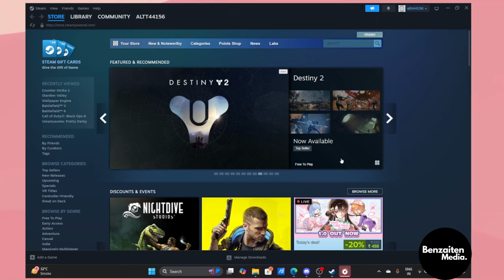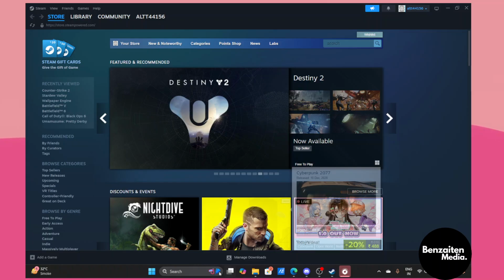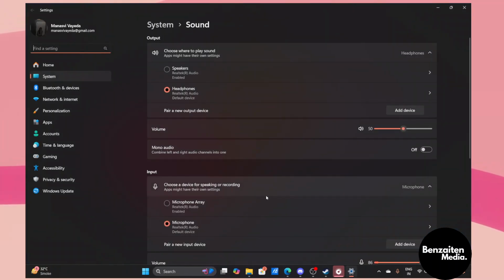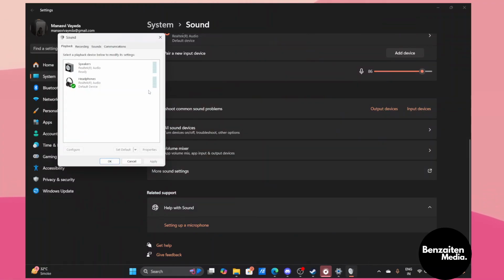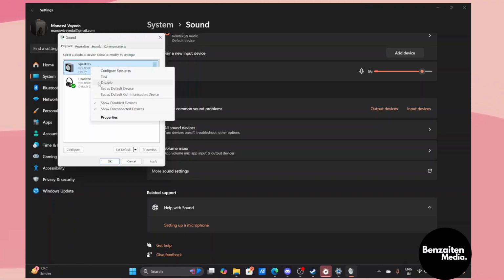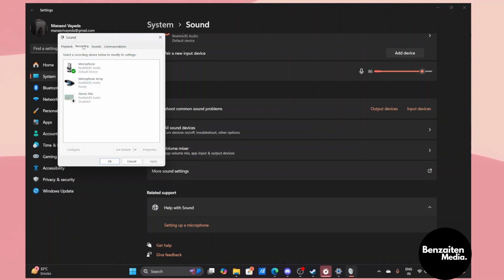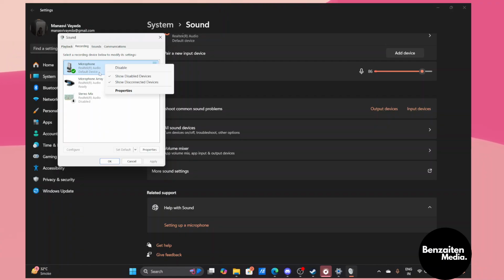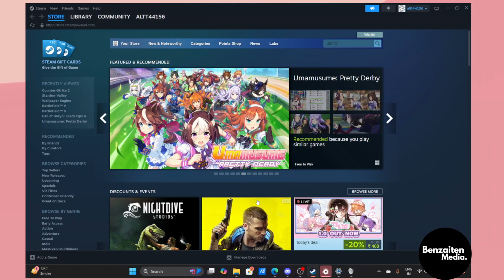How To Remove Steam Streaming Outputs | 2025 Full Guide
Tired of Steam’s streaming outputs cluttering your setup or causing privacy concerns? In this 2025 step-by-step tutorial, learn exactly how to remove Steam Streaming Outputs from your account or system to stop unwanted broadcasts. Works on both Windows and macOS.

🔍 What You’ll Learn:

🛑 What Steam Streaming Outputs are and why they appear
🖥 How to disable or remove them from Steam settings
📂 How to delete any saved streaming output files
⚙ How to adjust privacy settings to prevent automatic sharing
🔧 Troubleshooting issues if outputs keep reappearing

🛠 Features Covered:

A — Disable Steam Streaming Outputs in Settings

Open the Steam Client on your computer.

Click on Steam → Settings (or Preferences on Mac).

Go to the Remote Play tab.

Uncheck Enable Streaming or Enable Remote Play.

Click OK to save changes.

B — Remove Saved Streaming Outputs

Close the Steam client completely.

Navigate to your Steam installation folder:

Windows: C:\Program Files (x86)\Steam

Mac: ~/Library/Application Support/Steam

Look for StreamingOutput or similar folders.

Delete any related files or folders.

C — Update Steam Privacy Settings

Go to Steam → Settings → Friends & Chat.

Set Game Details to Private.

Disable Broadcasting under the Broadcast tab.

D — Verify No Background Streaming Services Running

Open Task Manager (Windows) or Activity Monitor (Mac) and make sure no Steam streaming-related processes are running.

💼 Best For:

Gamers who don’t use Steam Remote Play or Broadcasting

Streamers who want full control over their content sharing

Users concerned about privacy and system performance

🎓 Bonus Tips:

If outputs keep coming back, clear Steam’s download cache under Settings → Downloads.

Keep your Steam client updated to ensure settings are applied correctly.

Consider disabling hardware encoding under Remote Play for extra performance gains.

🔔 Don’t Forget:
👍 Like if this helped you
💬 Comment if you want a Steam Privacy Optimization Guide